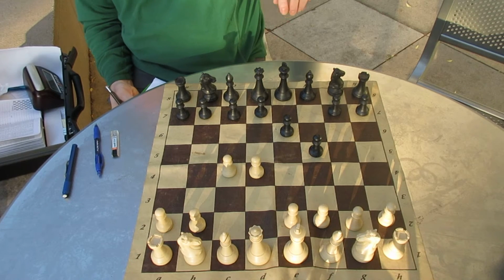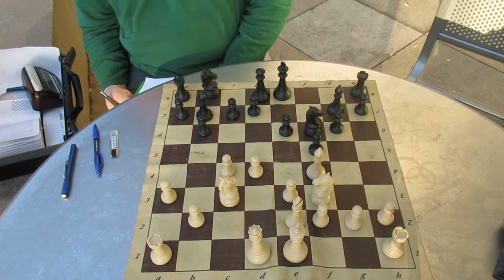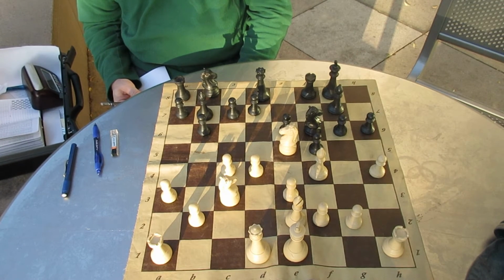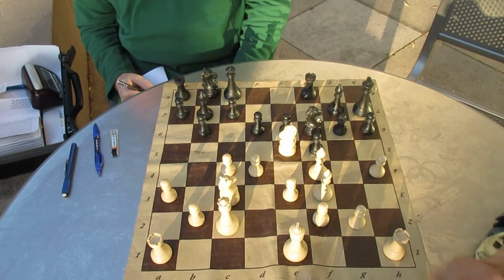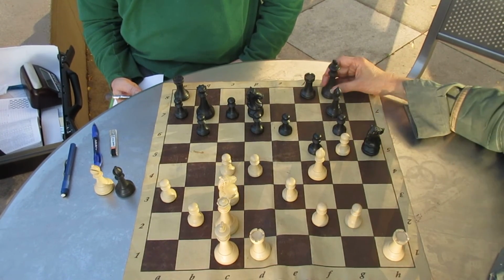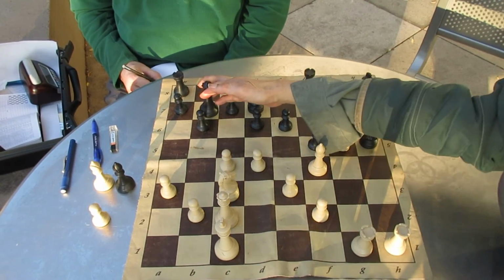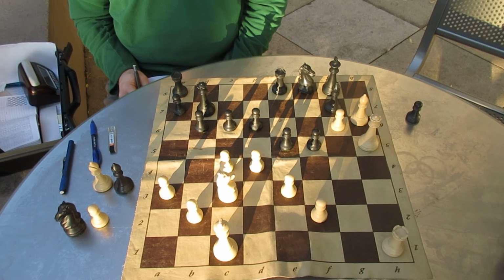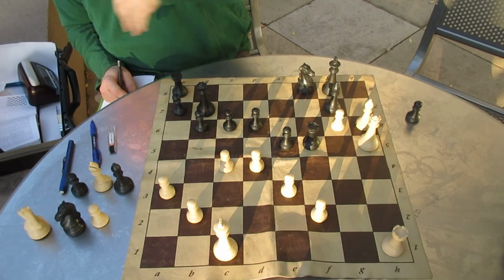Live lesson, Win with the Dutch Defense, with Craigmaster.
This is the Master teaching an A player the fundamentals of attack and defense in a contemporary and popular opening. White sacrifices unsoundly and Kayven goes on to beat a rated expert.